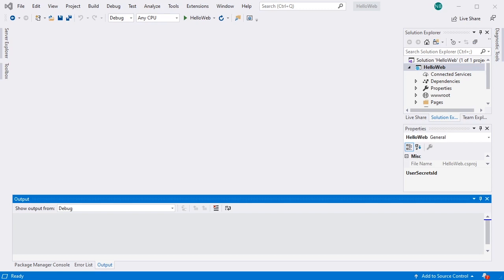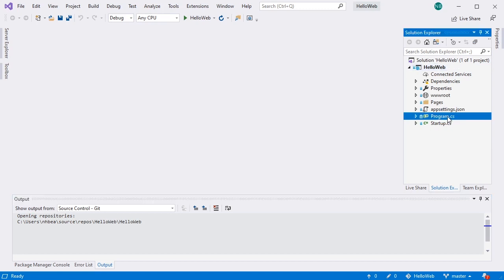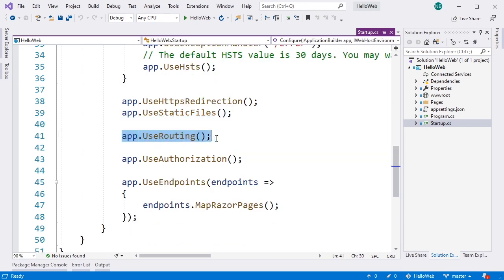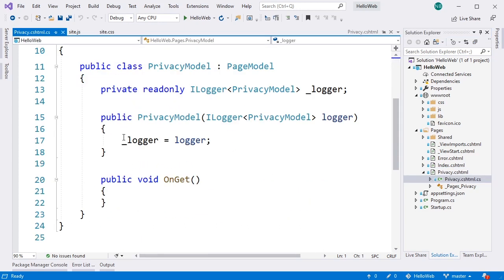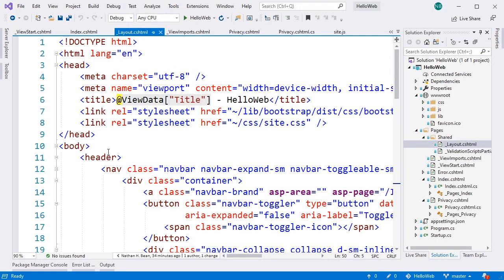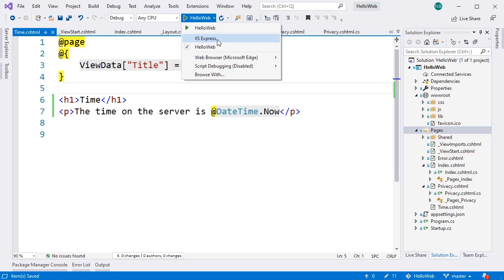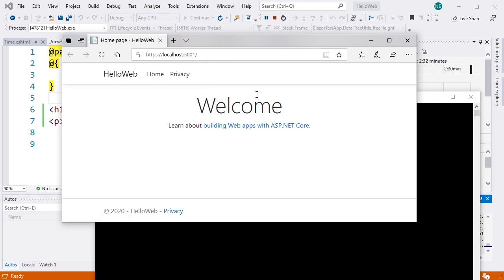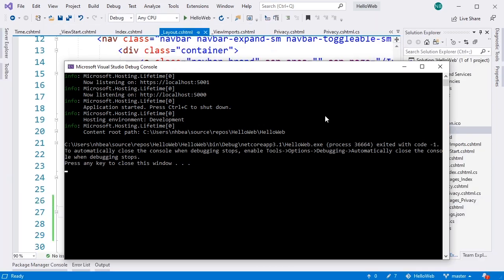Introduction To Razor Pages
In this video, we create a Razor Pages project and create our first razor page.